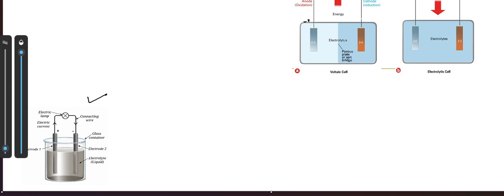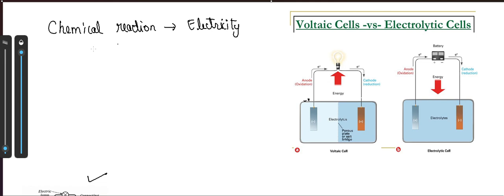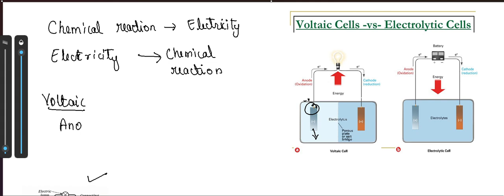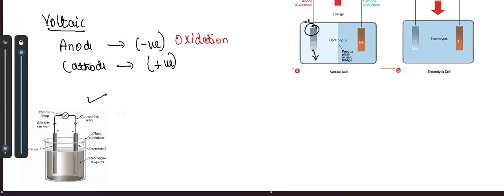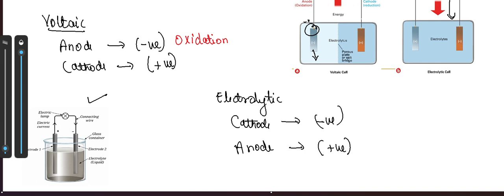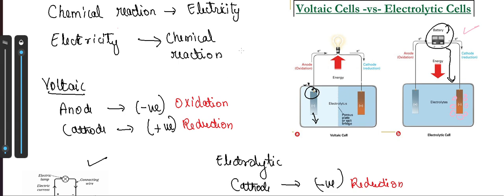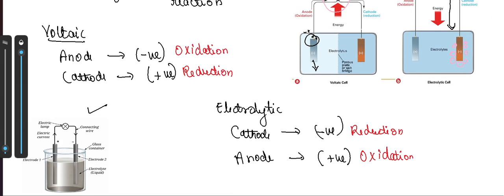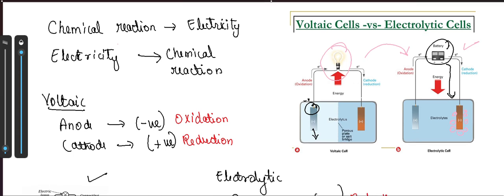About voltaic cell